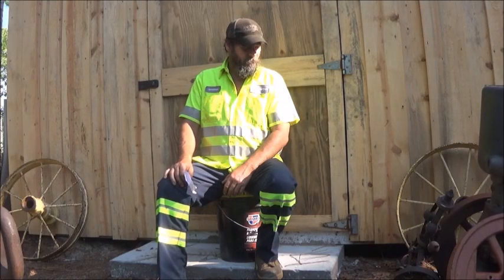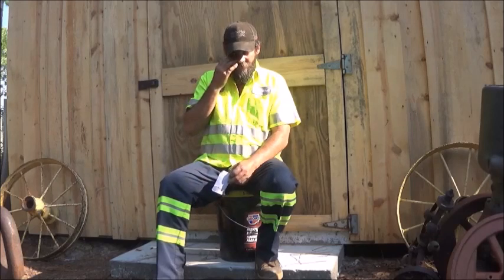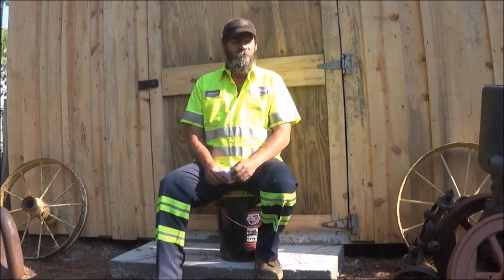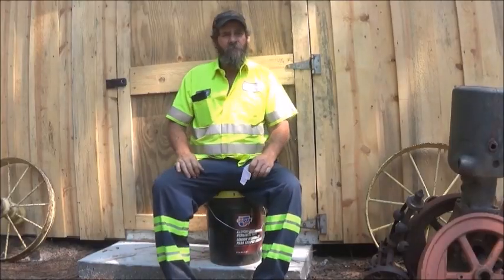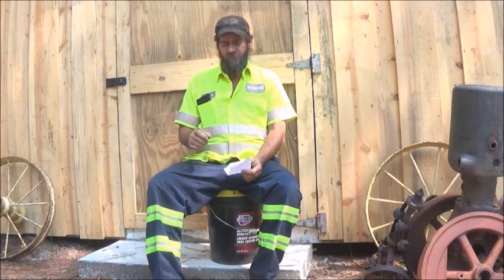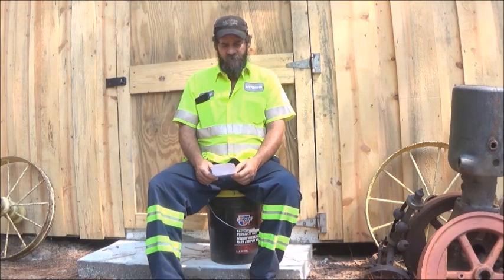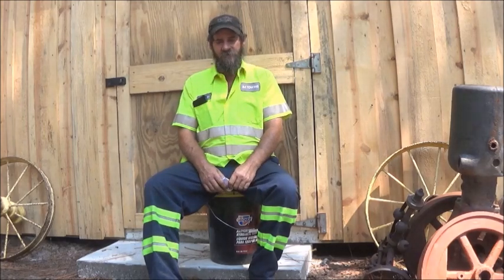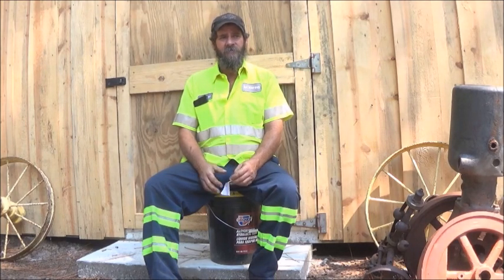1922 HARRISBURG UNIFLOW HISTORY